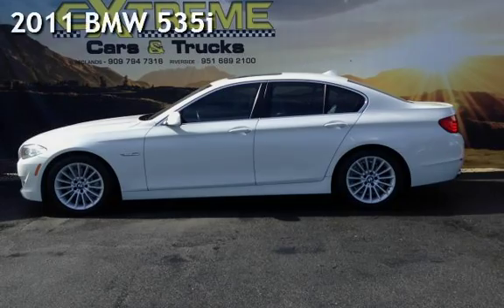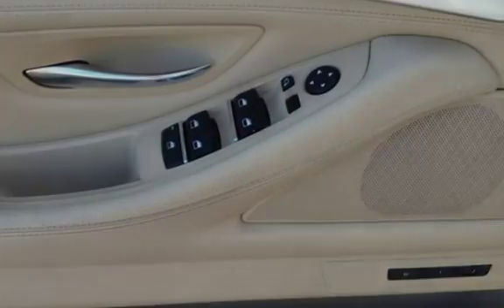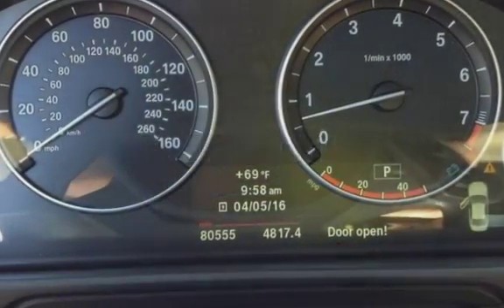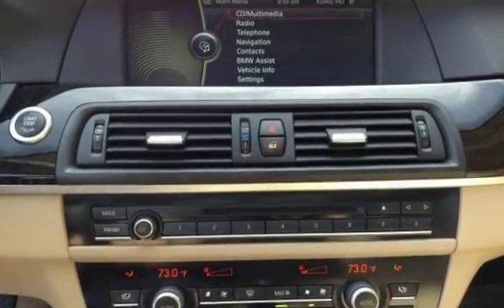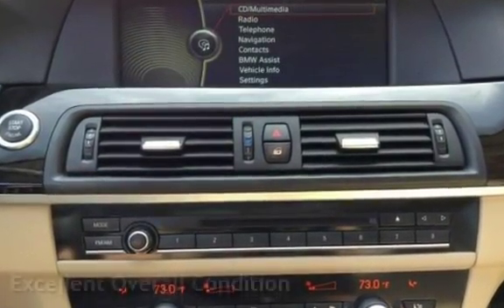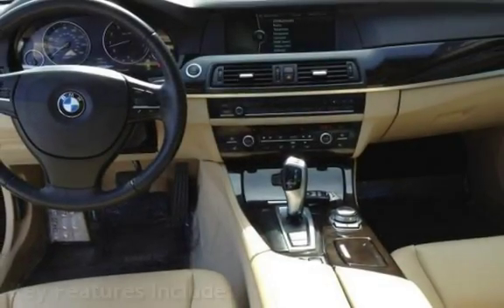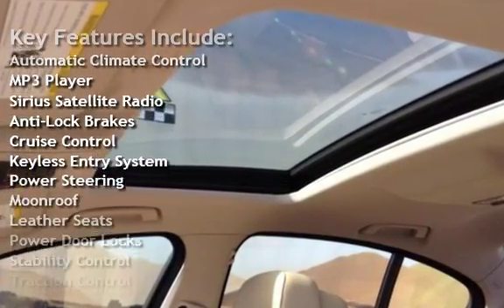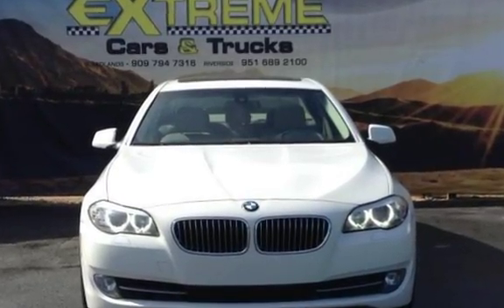2011 BMW 535i for sale in REDLANDS, CA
AUTO AIR POWER STEERING PW PL TILT CRUISE AMFM CD ALLOYS ALL REASONABLE OFFERS ACCEPTED